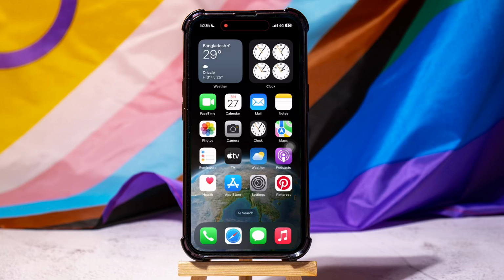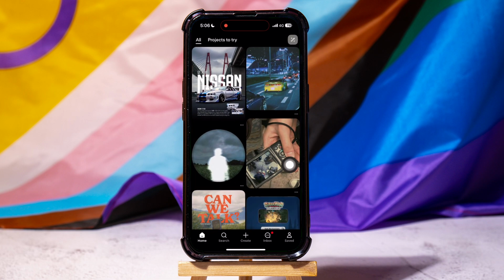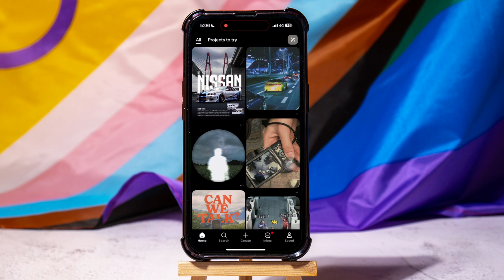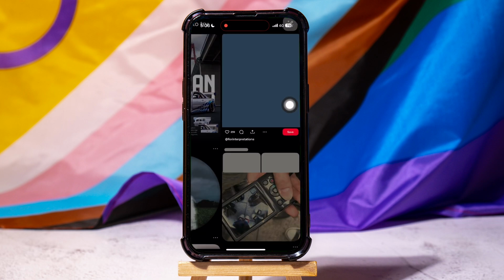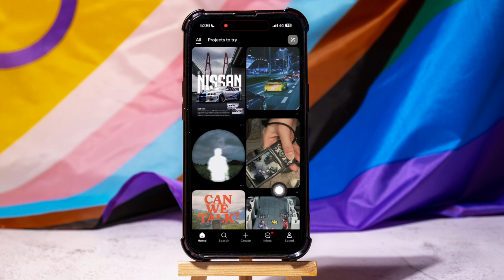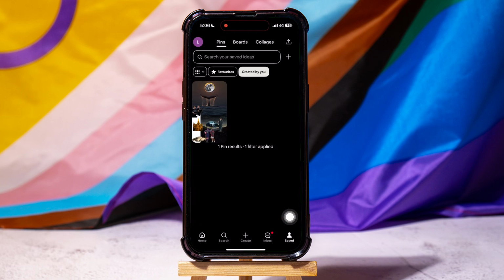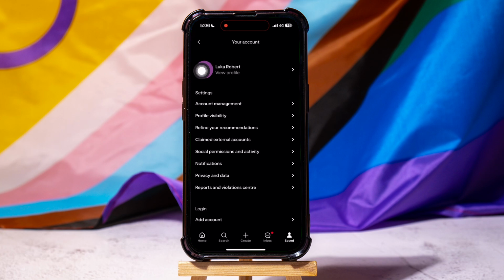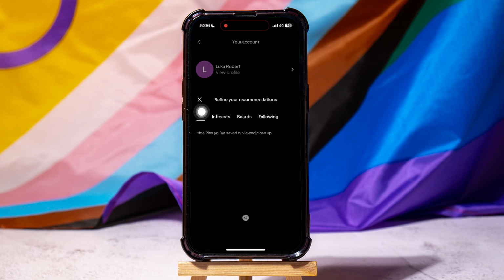How To See Recently Viewed On Pinterest 2026 (iPhone & Android)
Ever wondered how to see recently viewed on Pinterest? You're not alone! I remember scrolling through Pinterest late at night, saving cool DIY ideas and recipes, only to forget where I found them the next day. That's when I discovered how to check my recently viewed pins and boards. It's a total game-changer for anyone who loves pinning but hates losing track of their finds. Whether you're planning a wedding, redecorating your apartment, or just hunting for some epic inspiration, knowing how to revisit your recently viewed items on Pinterest is a must. I'll walk you through the steps, share some tips, and even throw in a few hacks to make your Pinterest experience smoother. Trust me, once you know how to see your recently viewed pins, you'll wonder how you ever lived without it. Let's dive in and make Pinterest work for you!